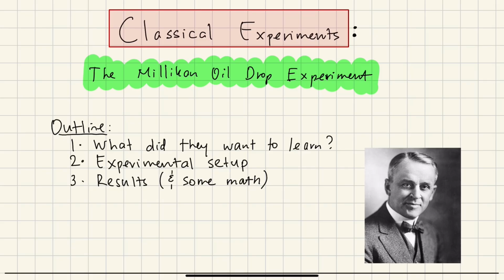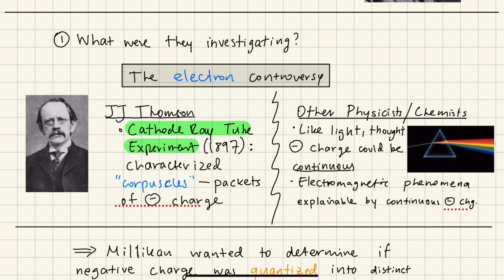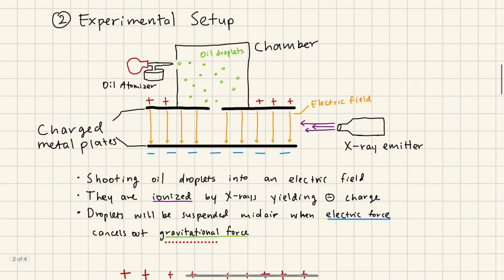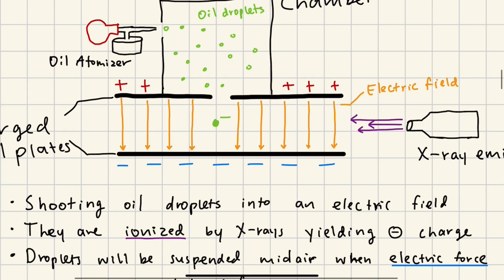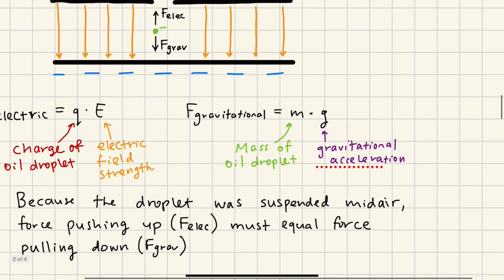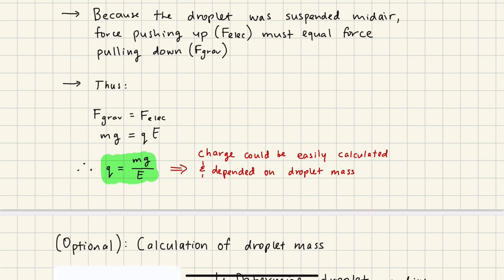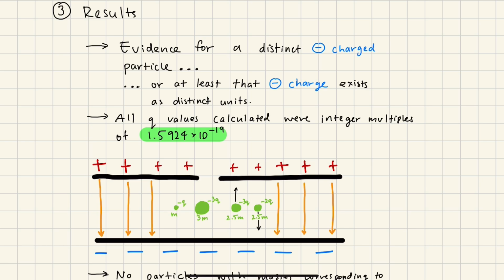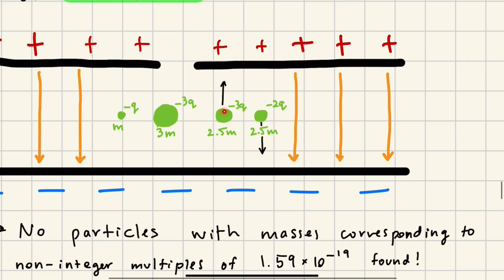Millikan's Oil Drop Experiment | Gen Chem Classical Experiments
In this video, we go over Millikan's Oil Drop Experiment, one of the classical experiments in chemistry that revealed the nature of the electron.